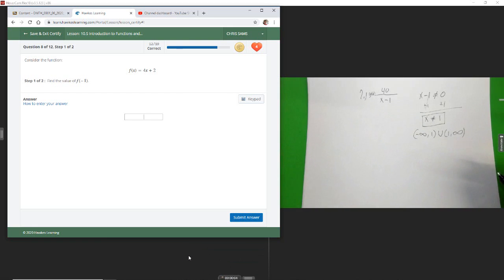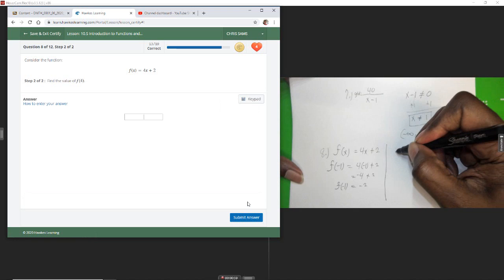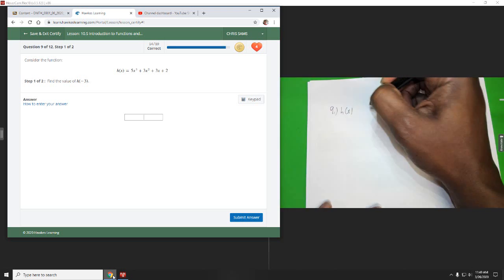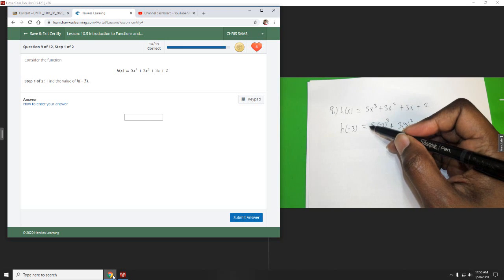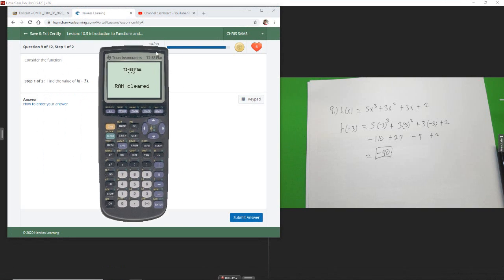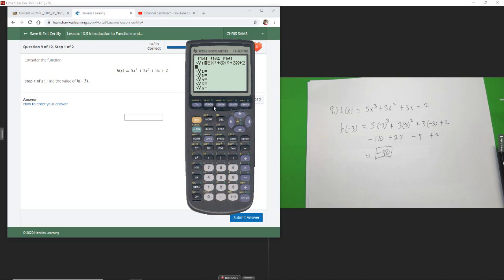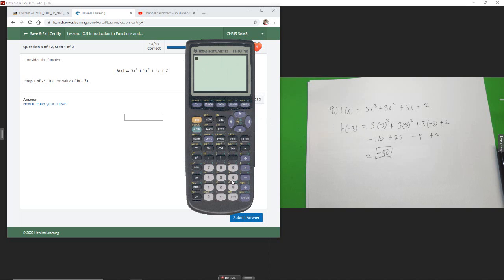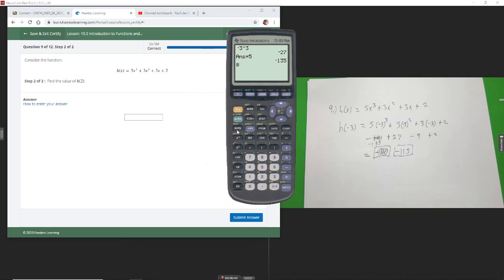Intro to Alg 10 5 8,9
Intro to Alg 10.5 Functions and Function Notation